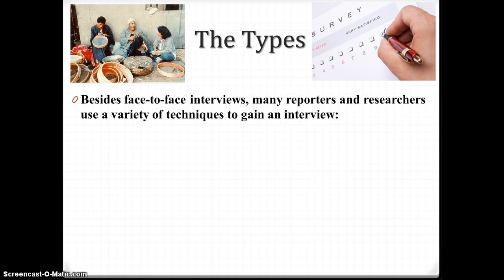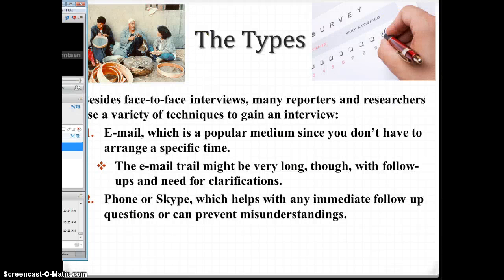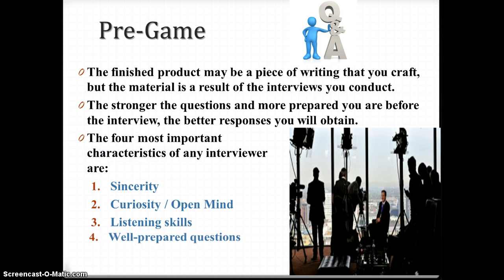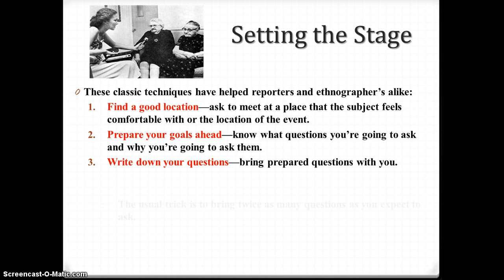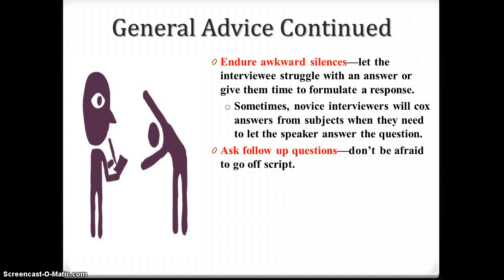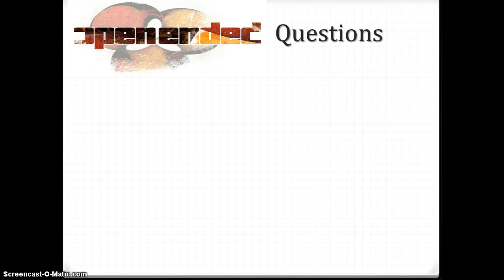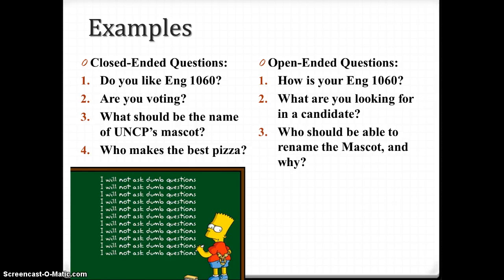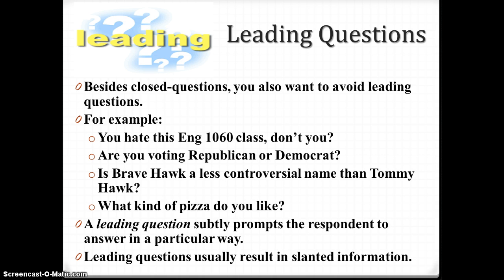Forming Interview Questions